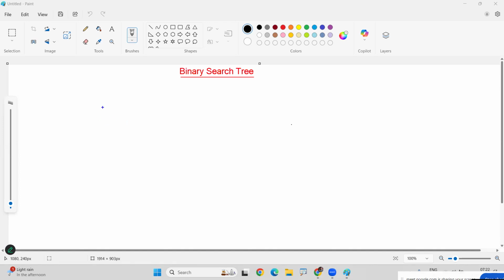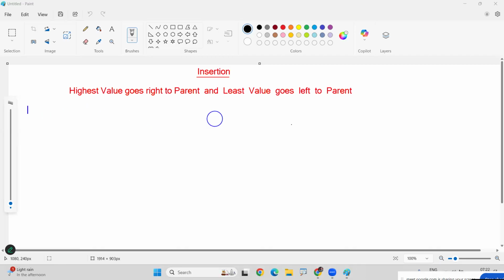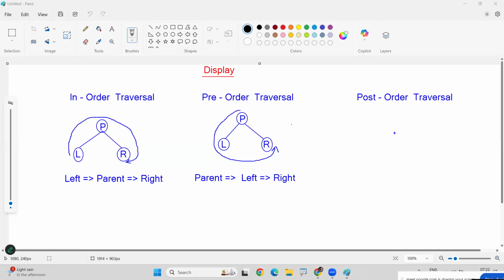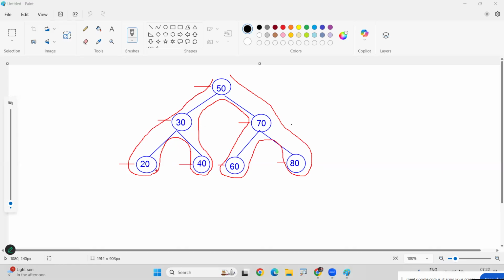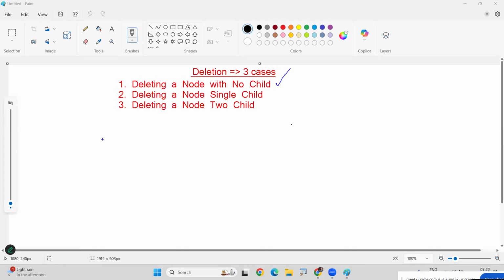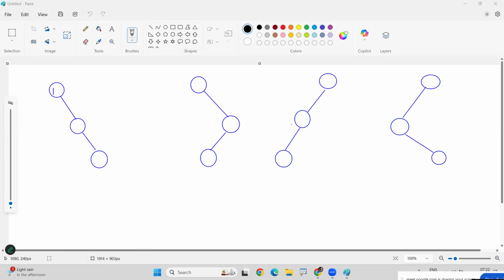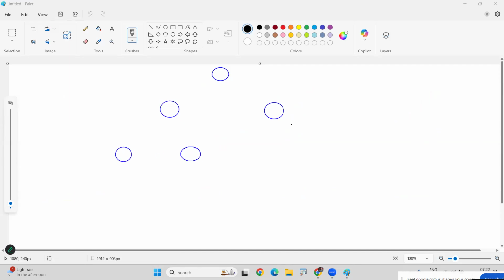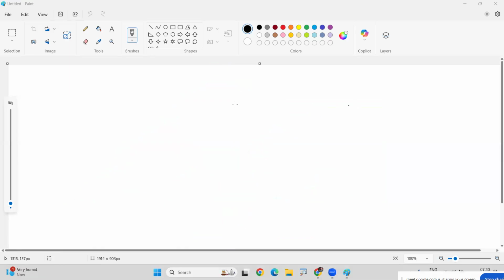Binary Search Tree in DSA | Data Structures and Algorithms | Ameerpet Technologies | By Srinivas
In this video, you will learn everything about Binary Search Tree (BST) in Data Structures with simple and easy explanations. We cover the basics of BST, insertion, deletion, and searching operations along with inorder, preorder, and postorder traversals. This tutorial is designed for beginners preparing for placements, coding interviews, university exams, and GATE. The concepts are explained step by step with examples and programs in C, Java, and Python so that you can easily understand how a BST works in real time. If you are learning DSA from scratch or want to strengthen your problem-solving skills, this video will give you a strong foundation in Binary Search Trees.